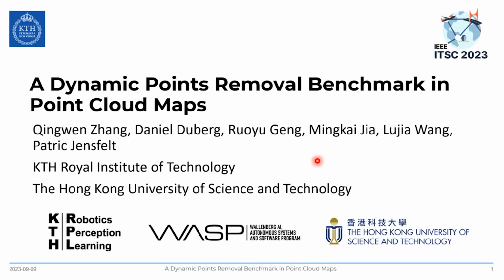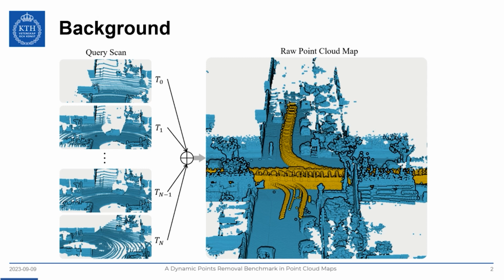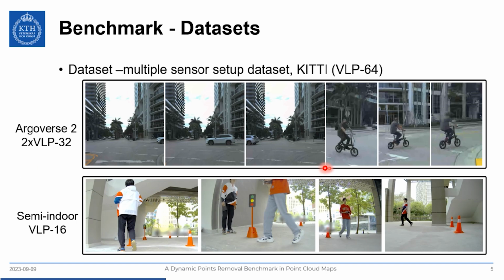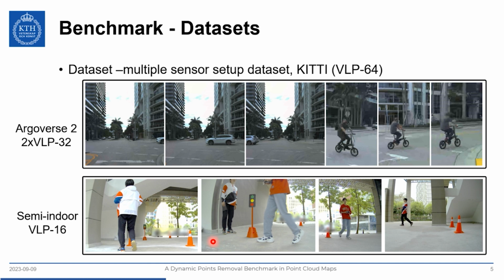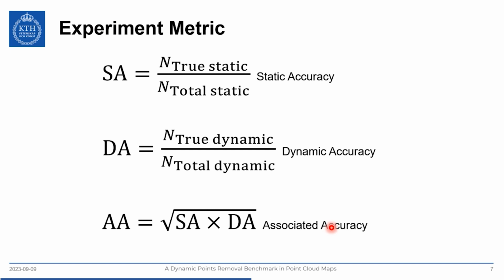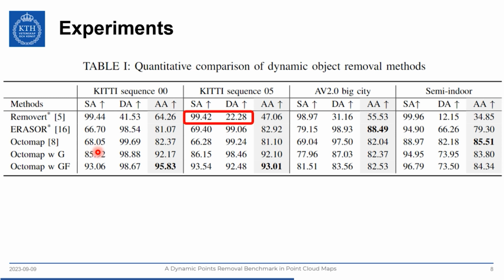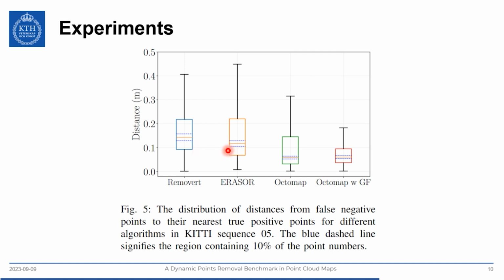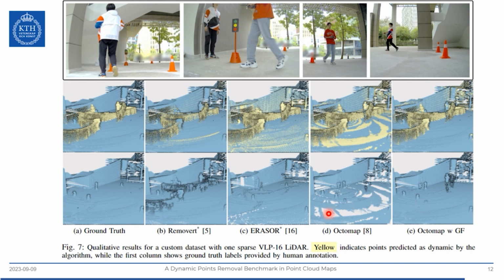A Dynamic Points Removal Benchmark in Point Cloud Maps [ITSC'23]